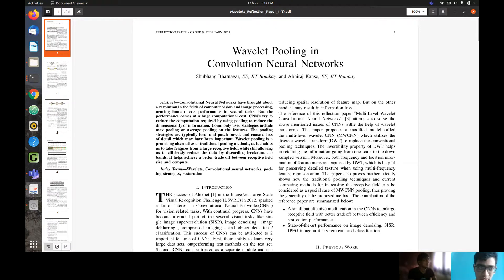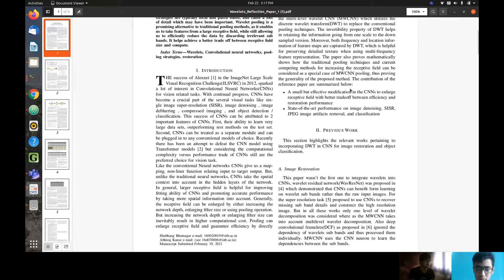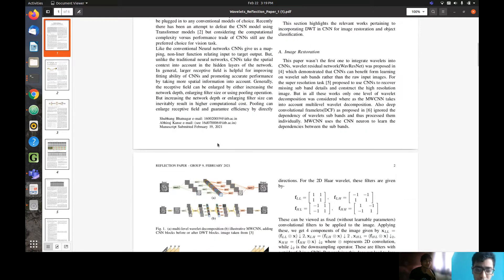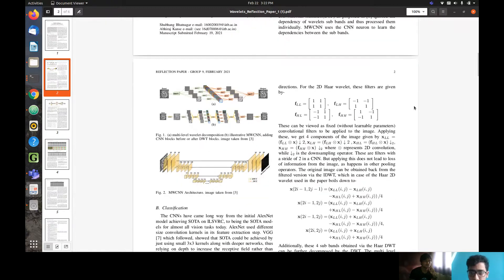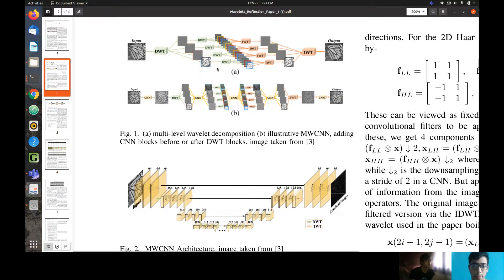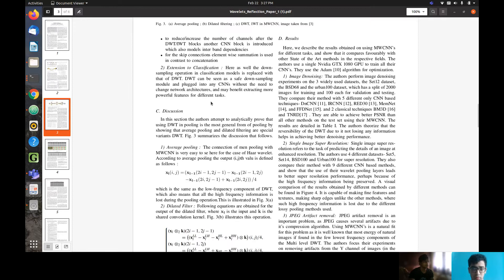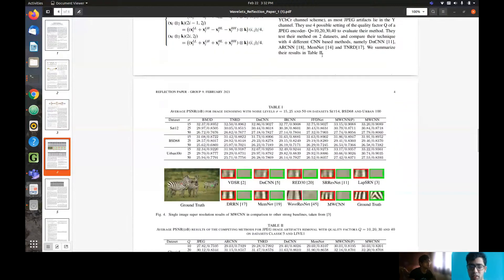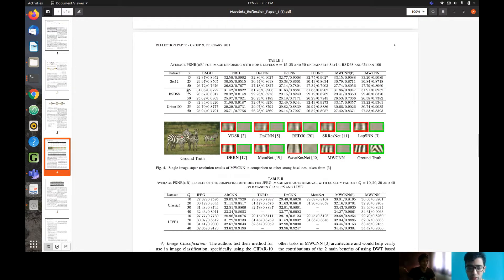DWT Neural Networks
We present a reflection paper for the work done in the following publication: